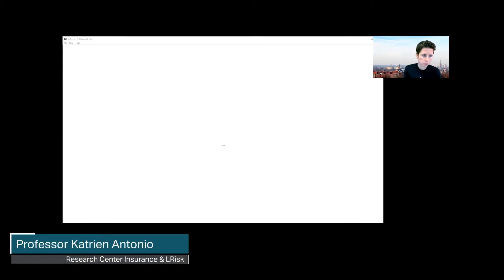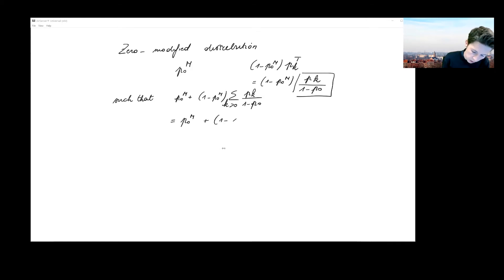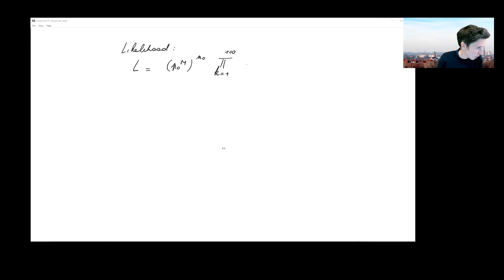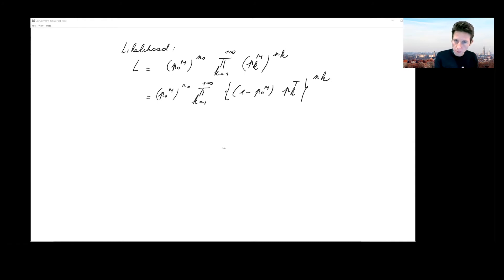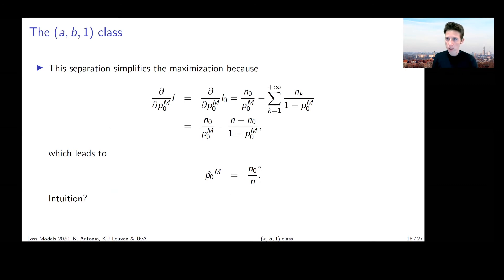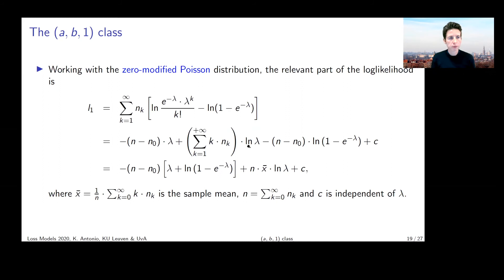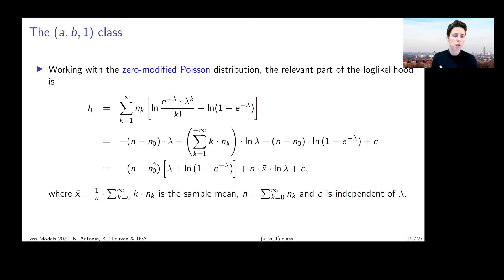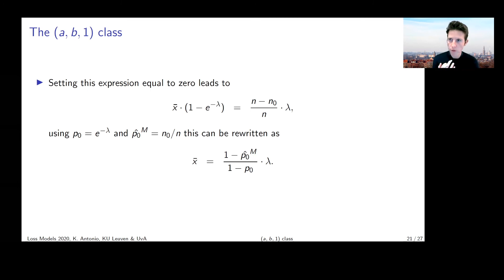MLE with discrete distributions: a zero-modified distribution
Calibrating a zero-modified distribution to reported claim counts